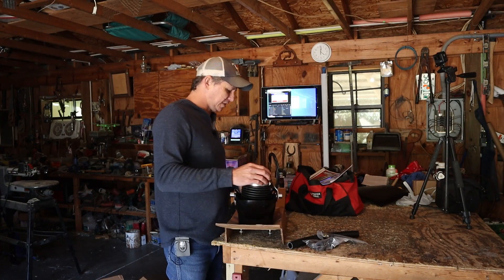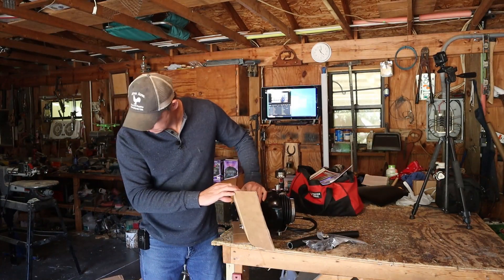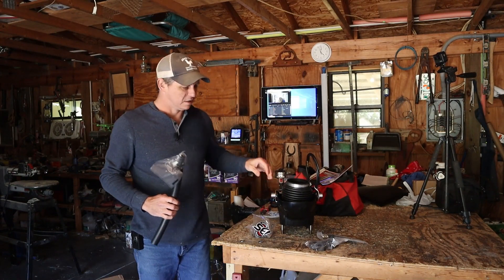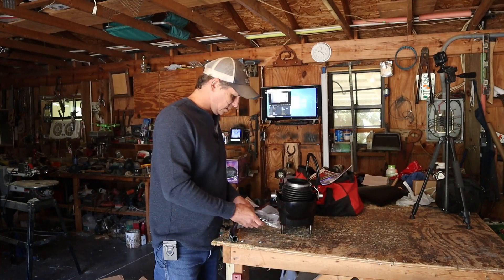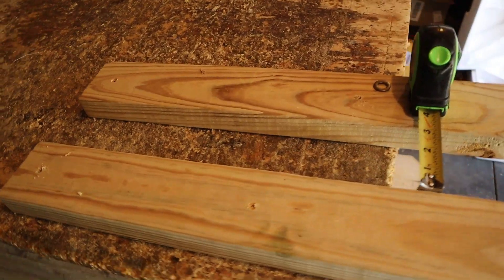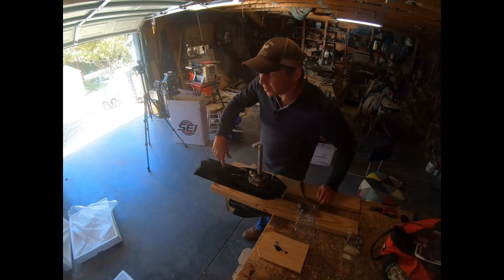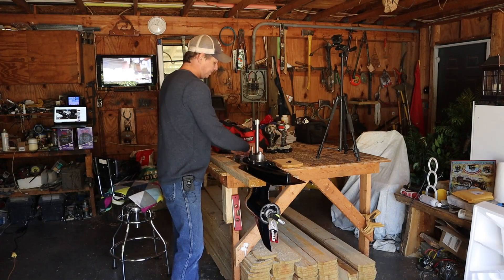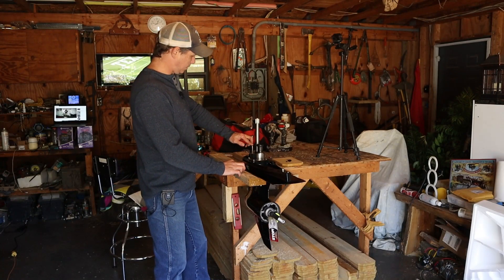OMC Cobra to SEI sterndrive conversion on 1989 Bayliner Cirea 2455 Part 1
Part one of the OMC Cobra to SEI SE116 Conversion. Unboxing and assembling the SEI SE116 sterndive to put on the 1989 Bayliner Ciera 2455 project boat.
Rode Mic
wide lense
GOpro Hero7 Black